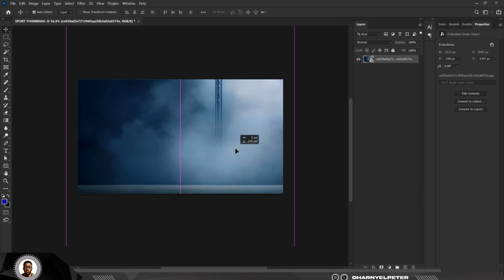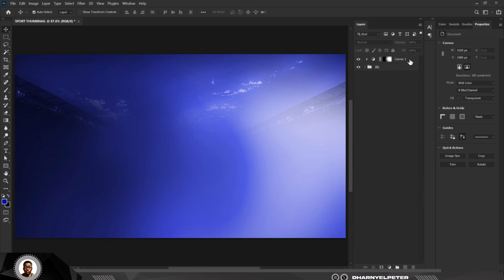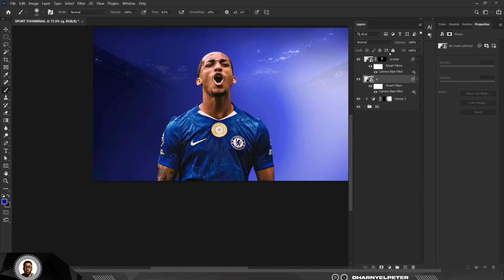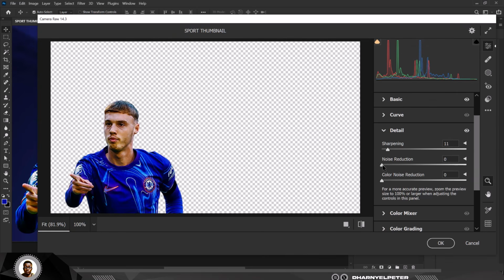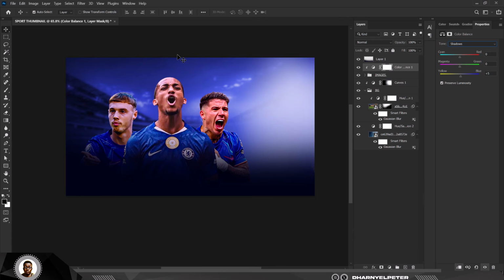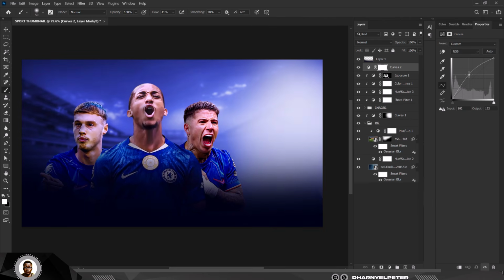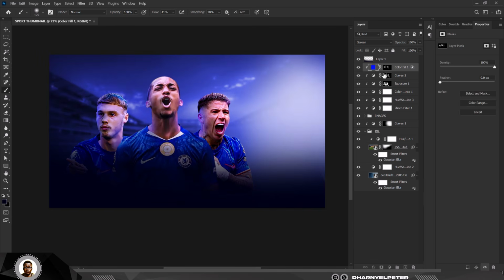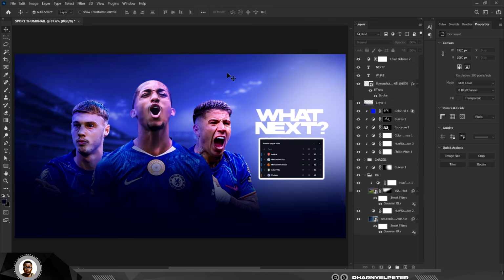Make Your Sports Thumbnails POP: 5 Essential Photoshop Tricks